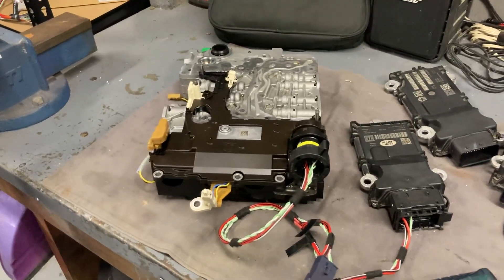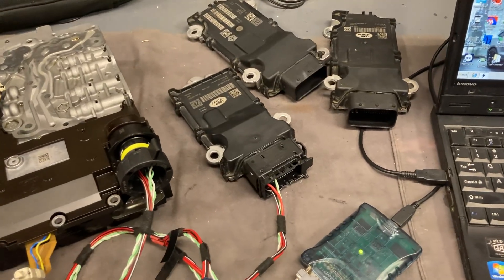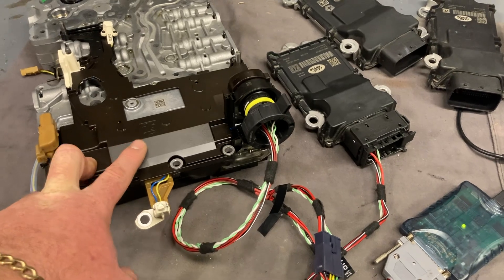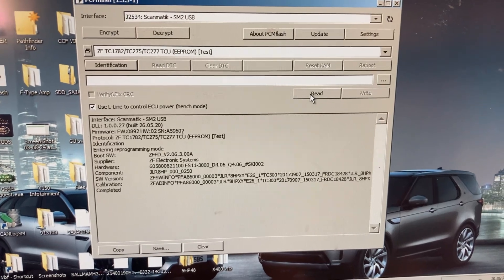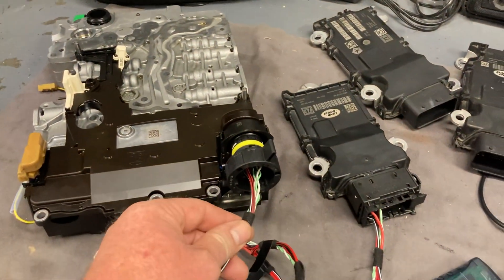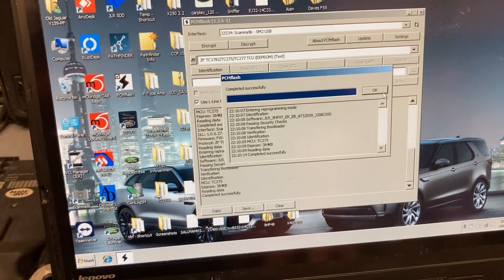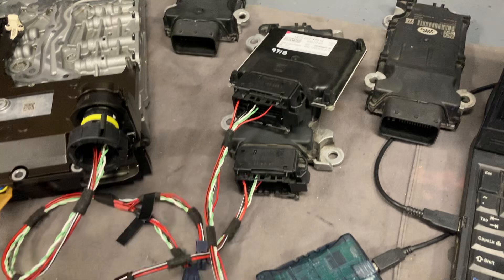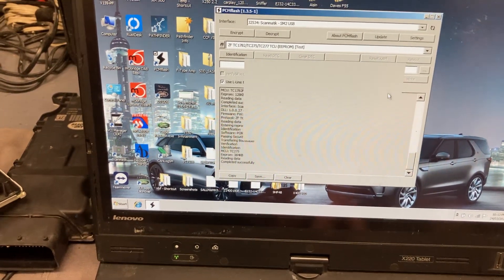PCMflash Update April 2024 - ZF Gen3 8HP & 9HP TCMs, ES11, BMW, JLR, Porsche & more! Module 96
New! PCMflash Module 96, the ZF TCU Bootloader for Gen3 & other ES11 TCMs.

BMW Gen3 8HP
JLR Gen3 8HP
JLR & Chrysler Jeep 9HP48, 9HP50
Porsche PDK2
Mercedes & others.